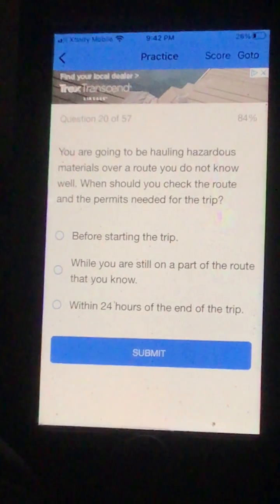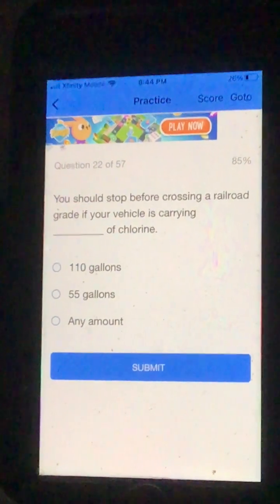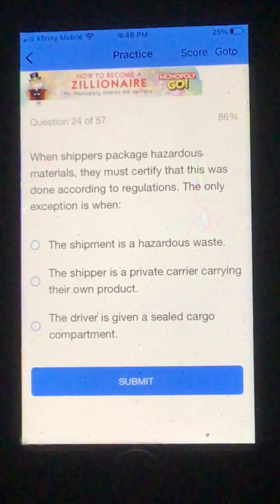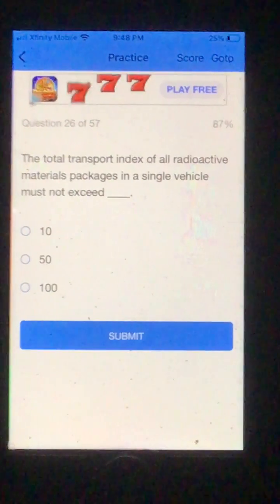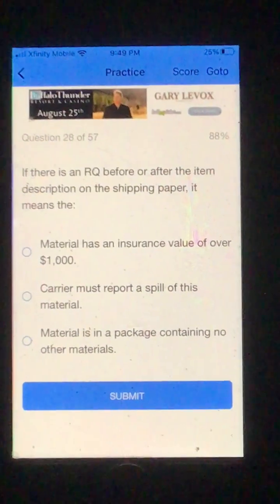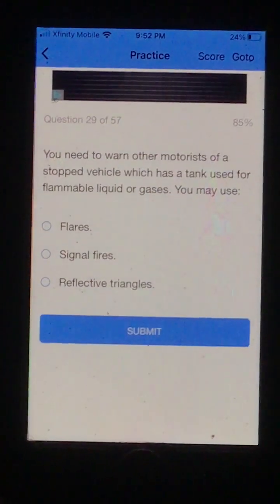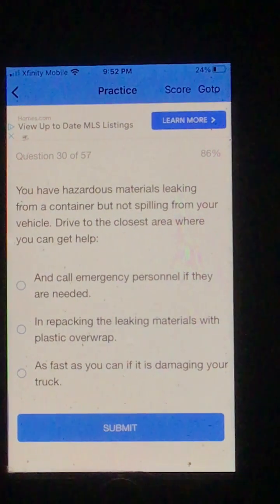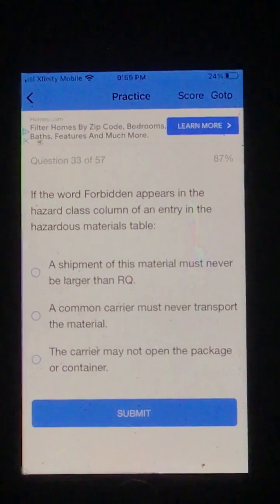CDL HAZMAT PRACTICE TEST QUESTIONS 20-33